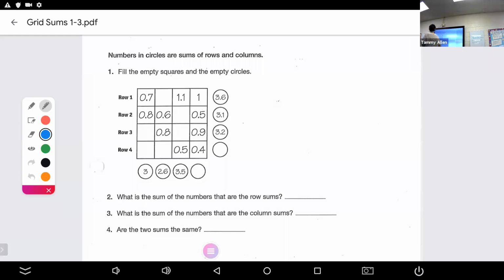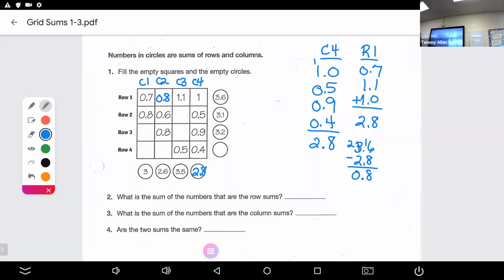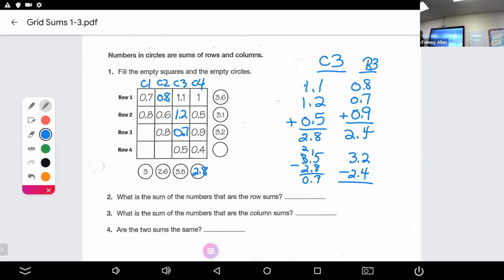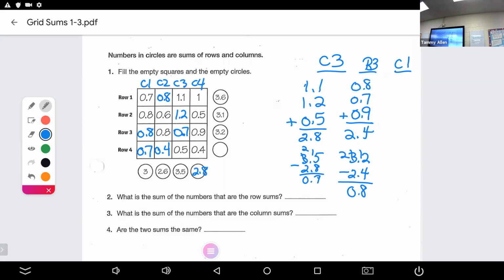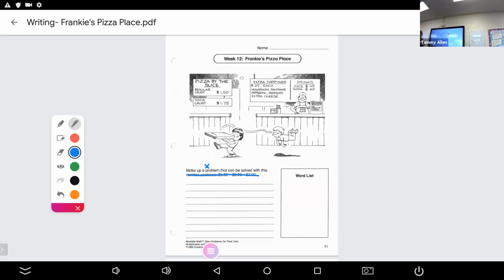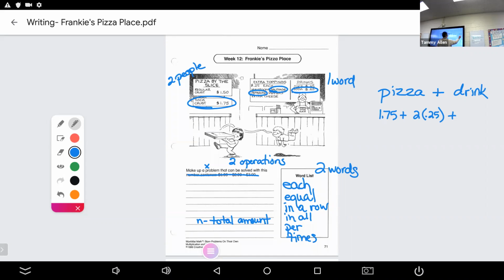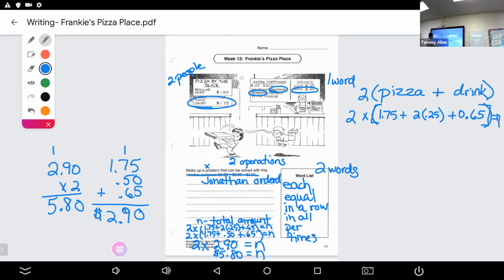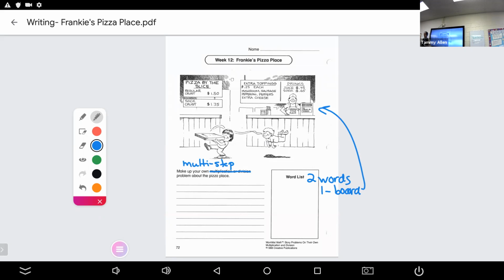Nov 17, 2020 Math Allen